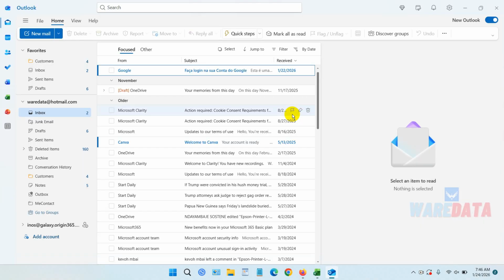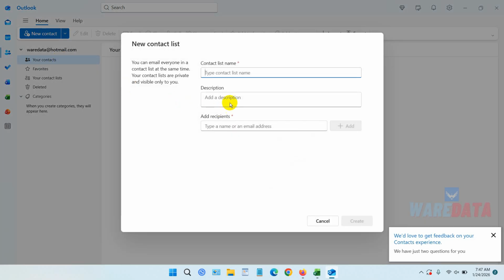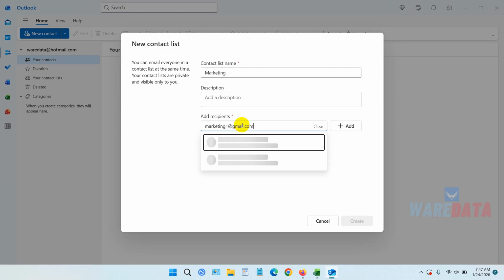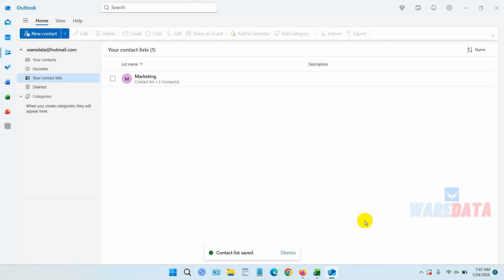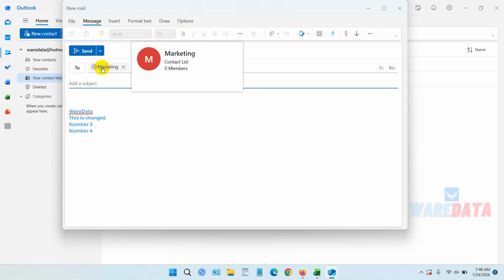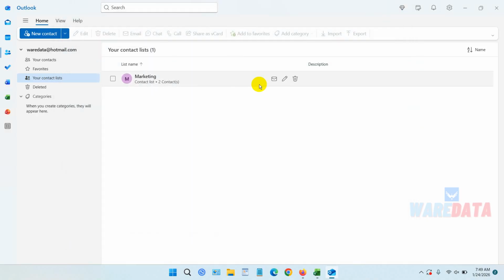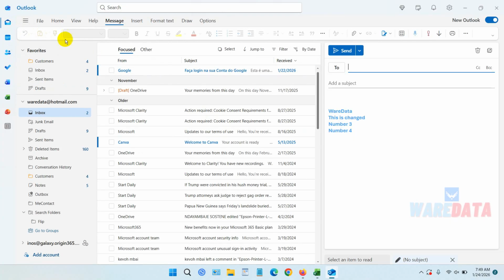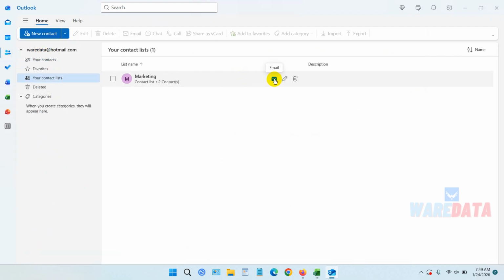How to Create an Email Group in Outlook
Creating an email group will make it easier for us to send mass emails to a single division. In Microsoft Outlook, we can create an email group list as shown in this video.